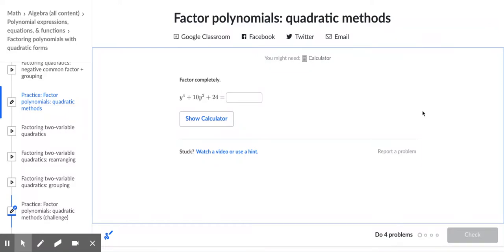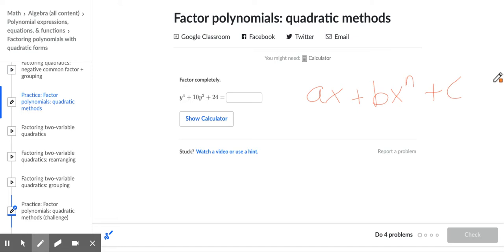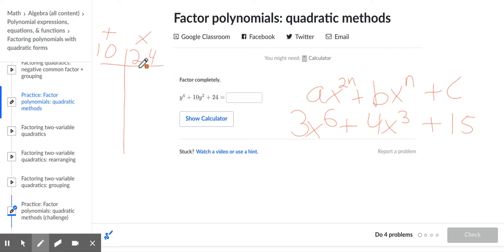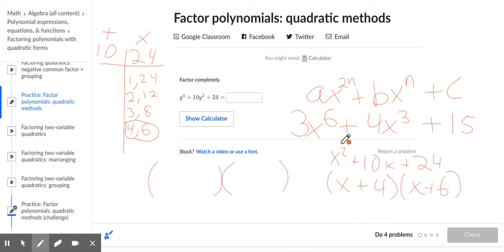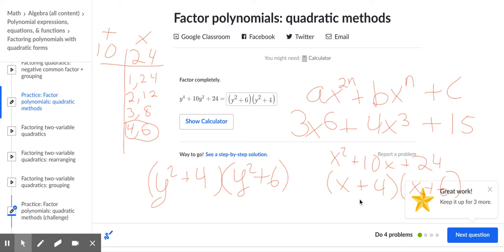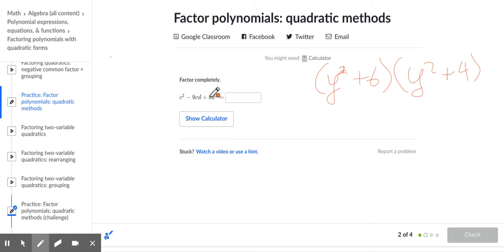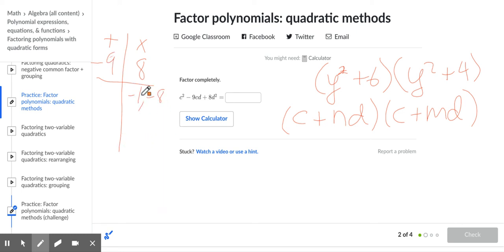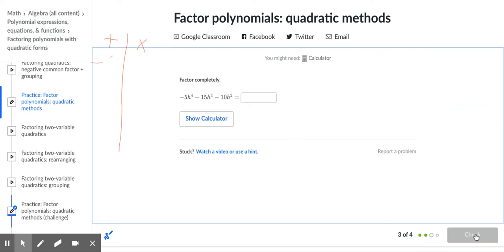Quadratic methods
Algebra 1
Sorry it cuts off at the end, there is a part 2 that continues it.